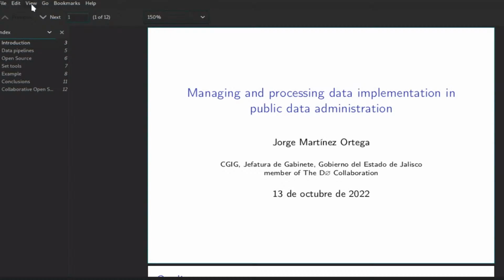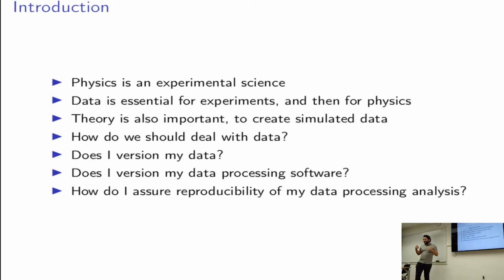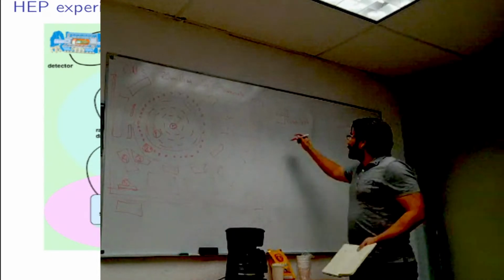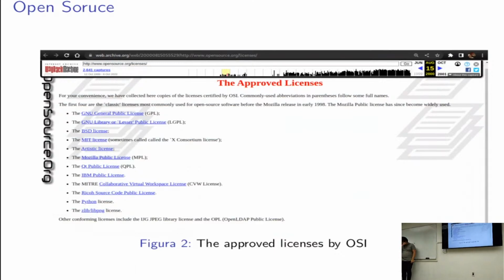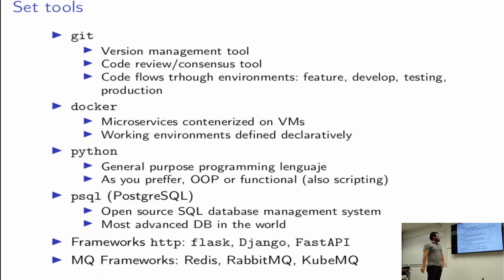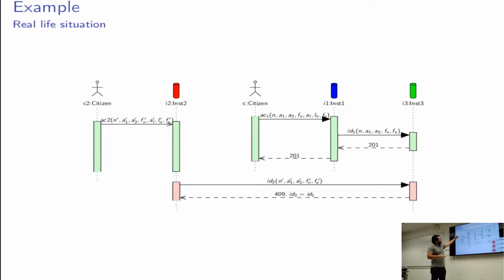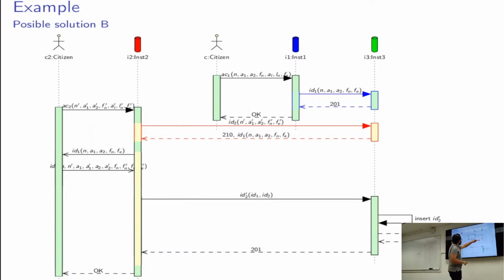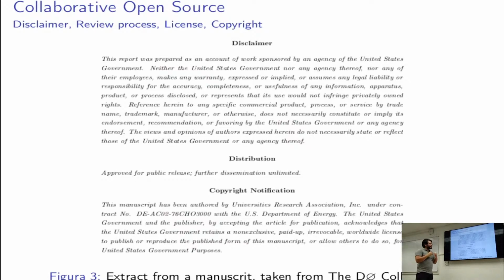General Coordination for Government Innovation- Jorge Matrínez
Abstract : The rapid development and the lowering prices of information tech- nologies (IT) has allowed a fast adoption of these technologies in order to improve the operative daily routine across a wide range of human endeavors, in particular in the usual activities of public administration.
This fast adoption of computing has permitted an accumulation of data over a diverse range of topics on the government duties. Frequently, these data are comprised of valuable measurement on public infrastructure, for example the diverse data generated by CONAGUA; it is also possible that those datasets could contain insights on several social dynamics, as those data on scholar performance from SEP. It is valuable and desirable to deal with these data acquired by the government with the highest standards, adopt scientific protocols of data processing, and use statistical methods to obtain estimations or insights. During this talk, we will describe some implementations of data acqui- sition and data processing systems. Such implementations are based on the software development using open source technologies such as: Post- greSQL, Docker, Python, Git, Http, etc. These technologies are frequently used in developments for experimental physics, and can be used on a wide variety of data pipelines.